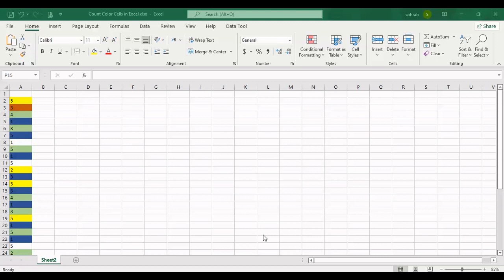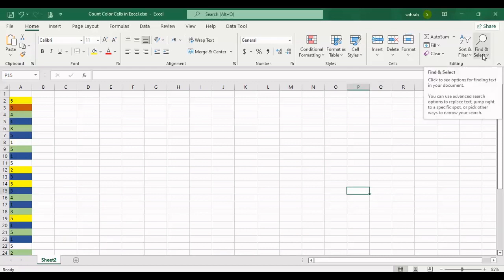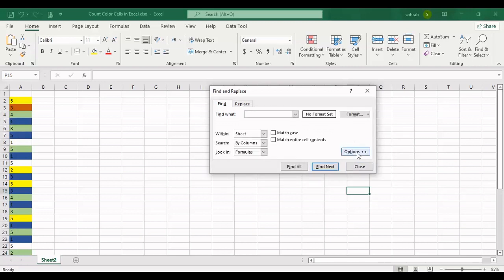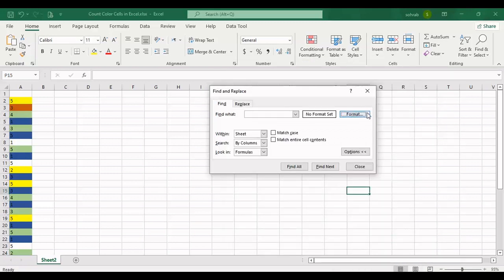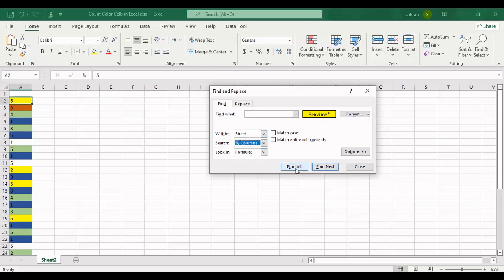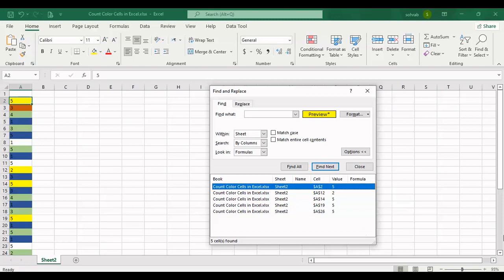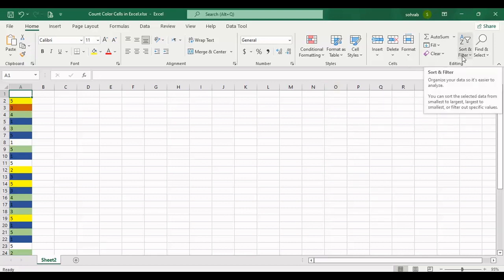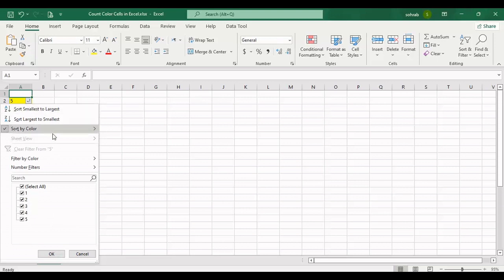How to Count Colored Cells in Excel | Background Color of Cells